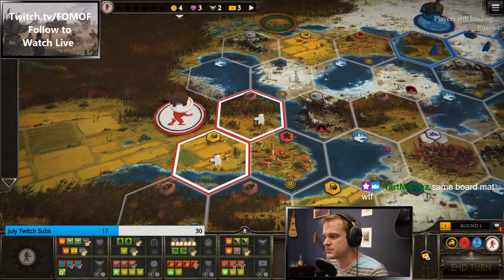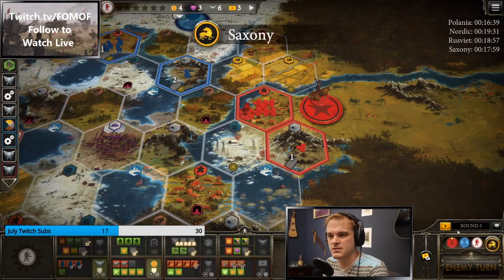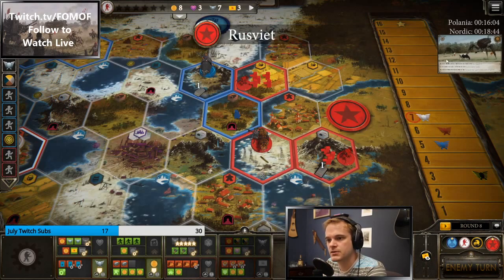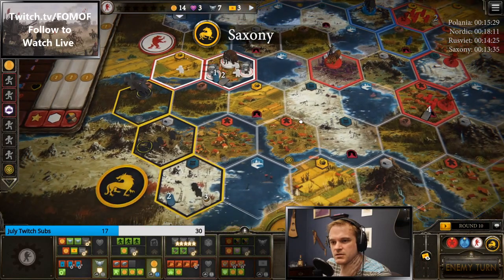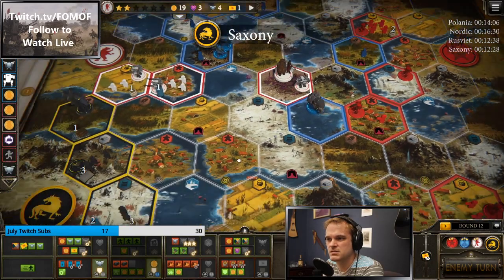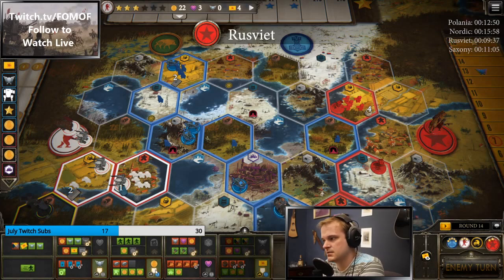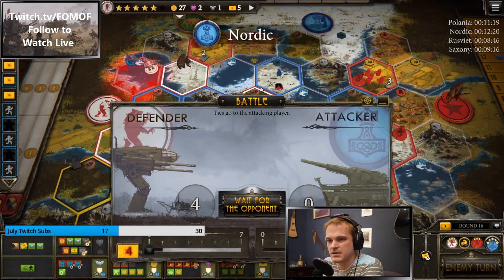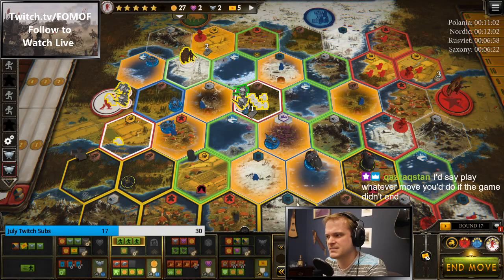Polania Militant 17 Turns - Ranked - LIVE Stream - 7/2/20 - Scythe Board Game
Live Stream from July 2nd.